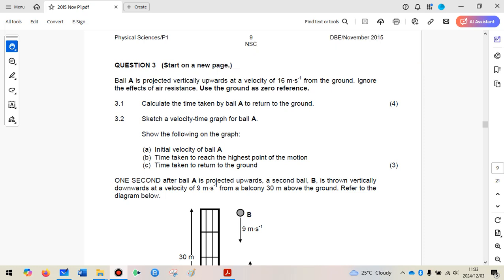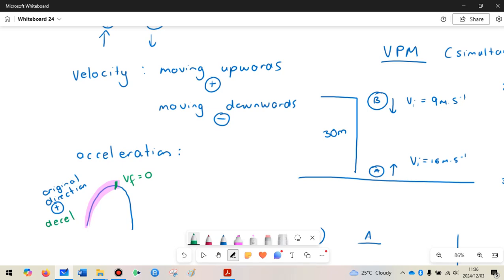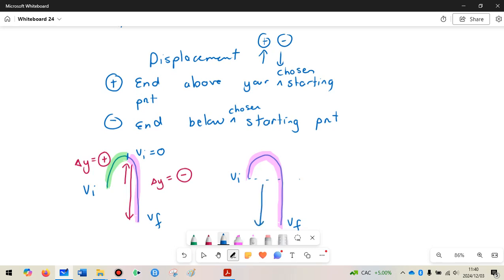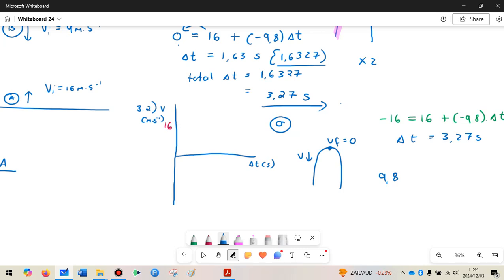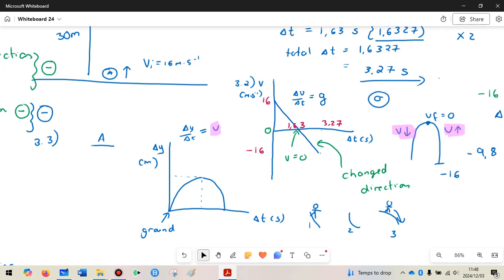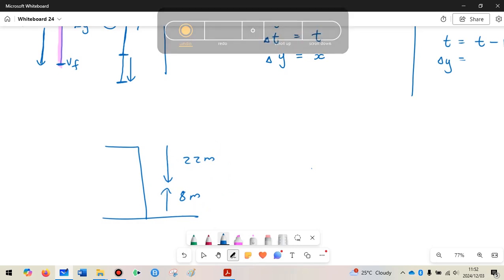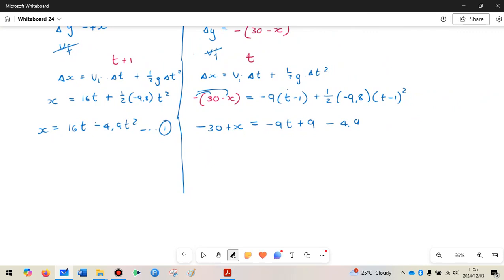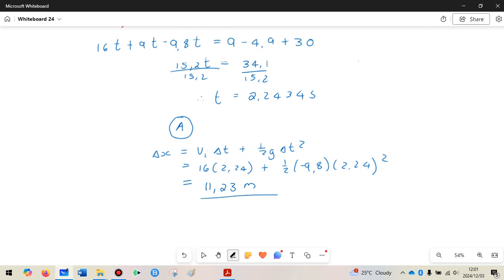Vertical projectile motion Nov 2015 Q3 simultaneous question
I will go through the Nov 2015 VPM question in detail and discuss when vectors are assigned as positive or negative.